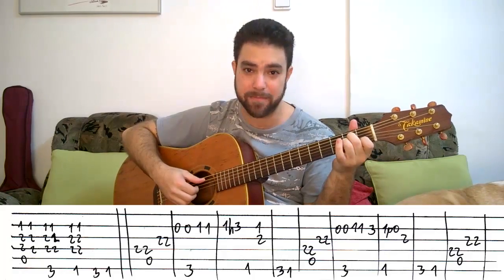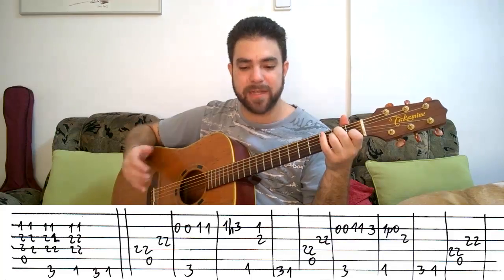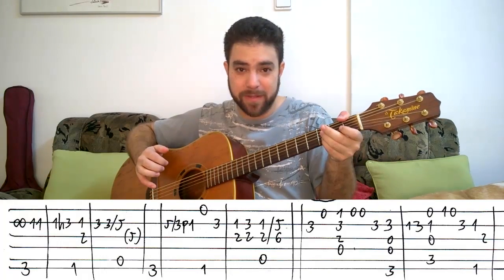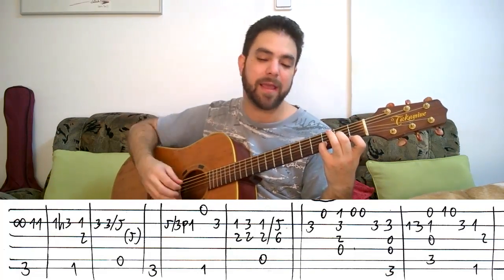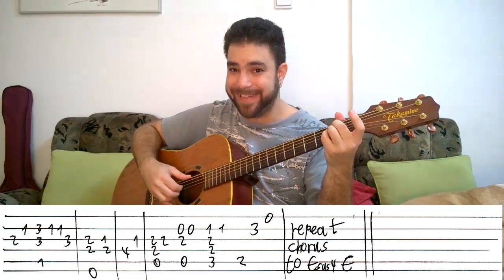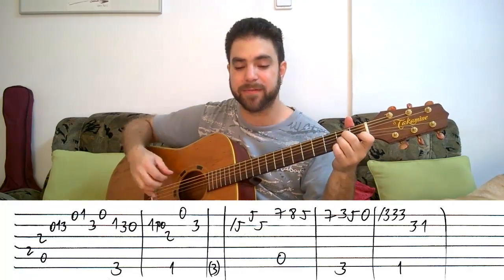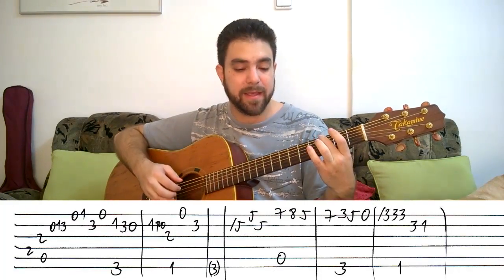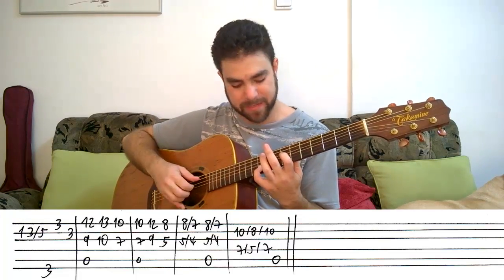Fingerstyle Tutorial: Hello (L. Richie) - Guitar Lesson w/ TAB